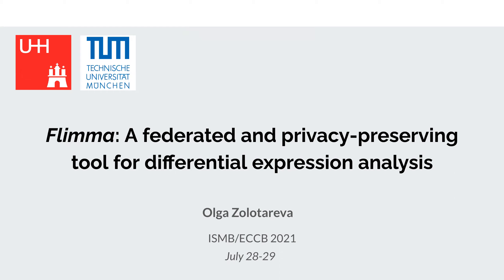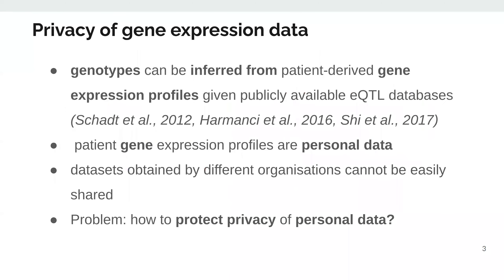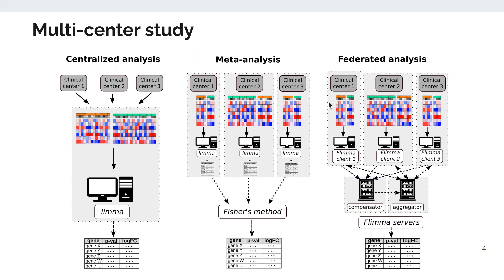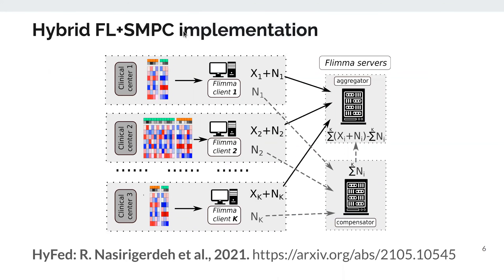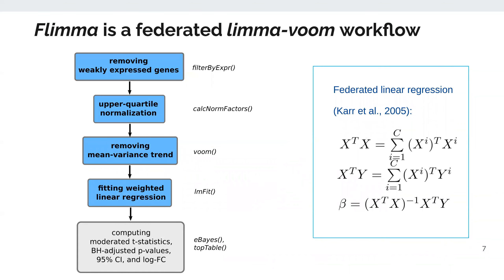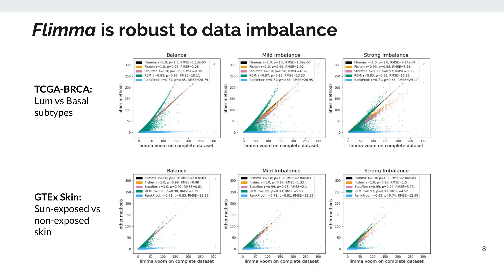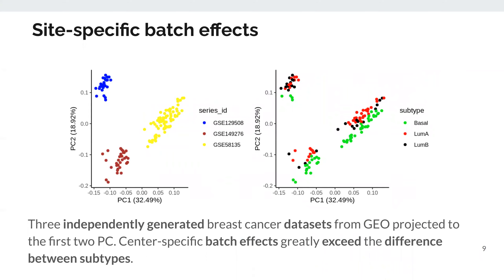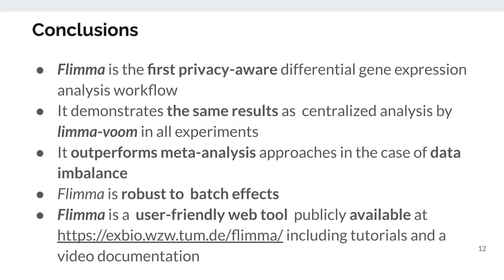Flimma: A federated and privacy-preserving... - Olga Zolotareva - MLCSB - Poster - ISMB/ECCB 2021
Flimma: A federated and privacy-preserving tool for differential gene expression analysis - Olga Zolotareva - MLCSB - Poster - ISMB/ECCB 2021